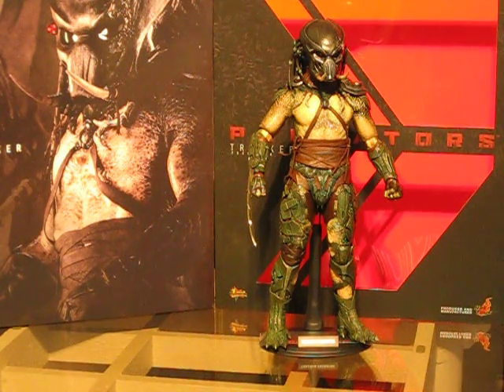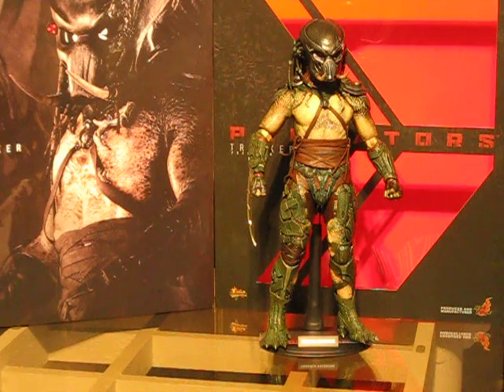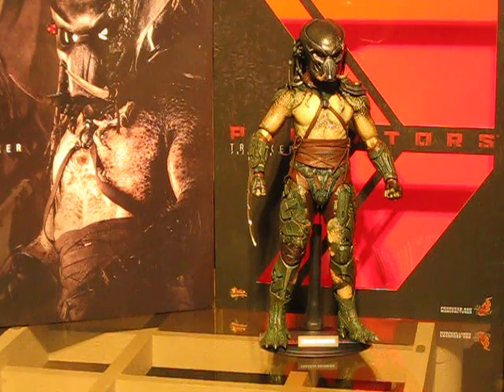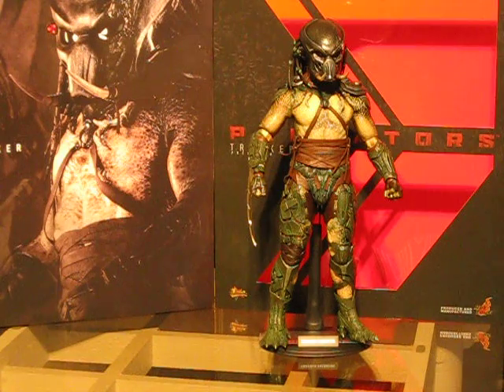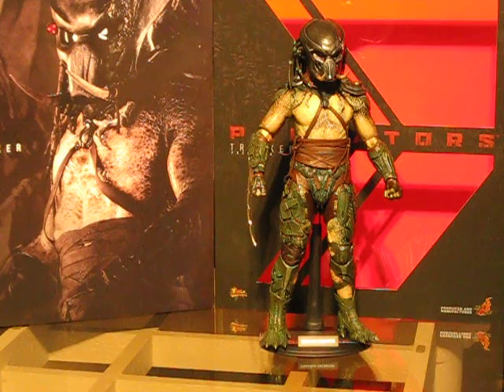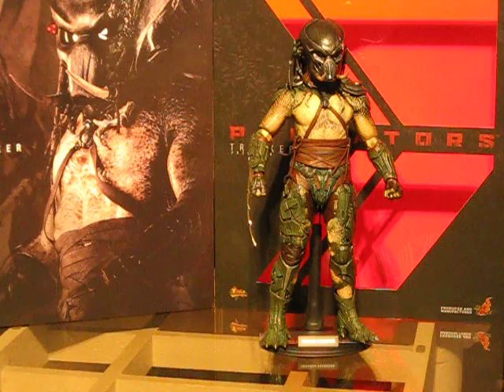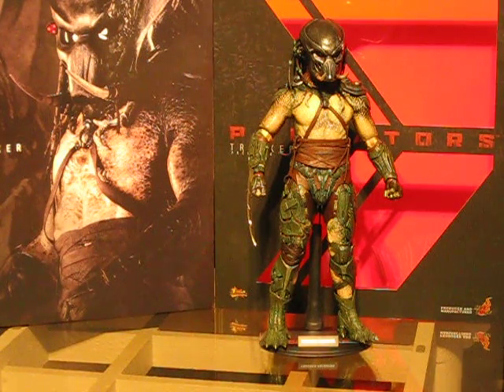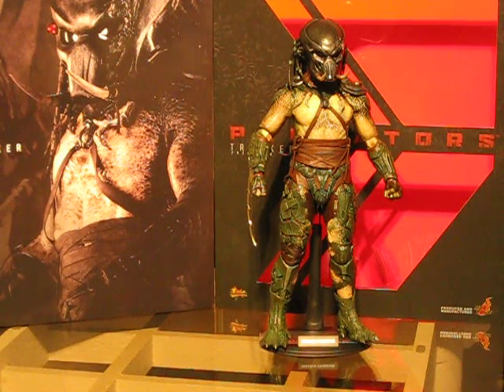Hot Toys Tracker Overview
The  Best  of the  Trio